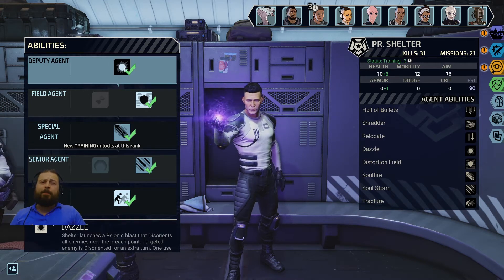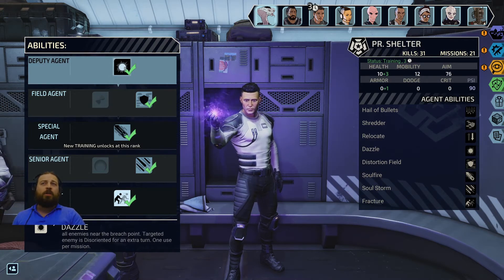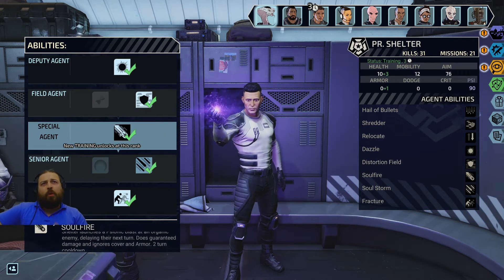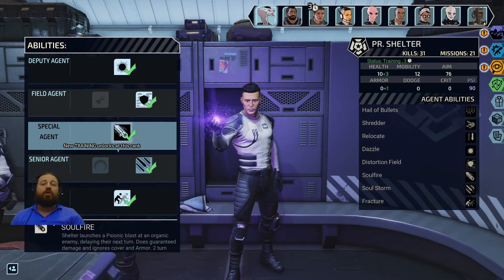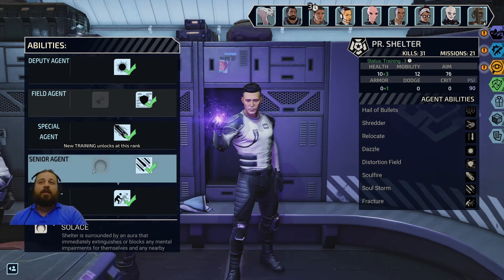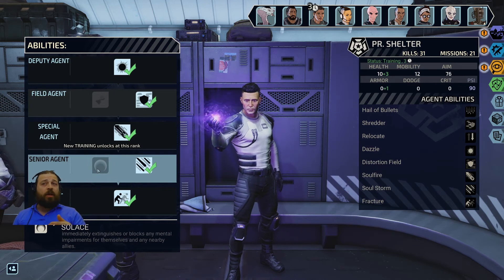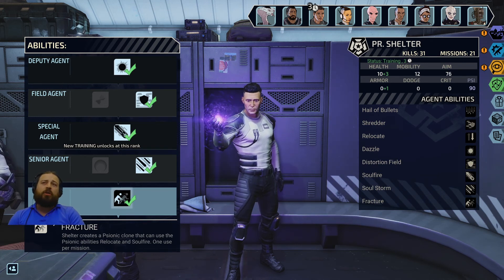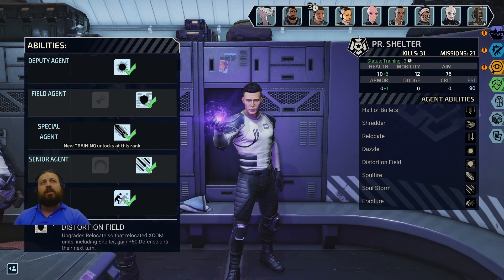Let's Talk X-Com Chimera Squad Classes, Shelter Part 8 of 11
I put together my thoughts on the Heroes of X-com Chimera squad. Usually, my videos are much longer but once I hit the editing bay I realized I had 2 hours of me talking about this topic. I decided to cut them into individual parts per hero.

I also usually leave a timeline in the description but for this one, it's basically the parts from 1 to 11.